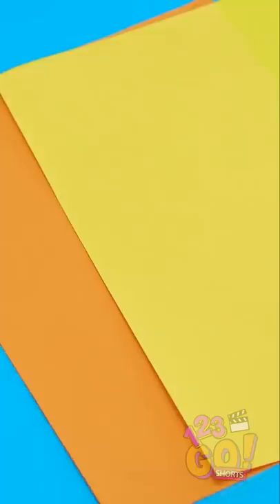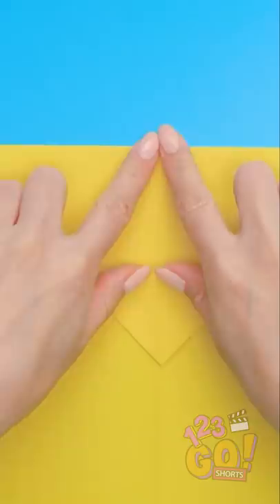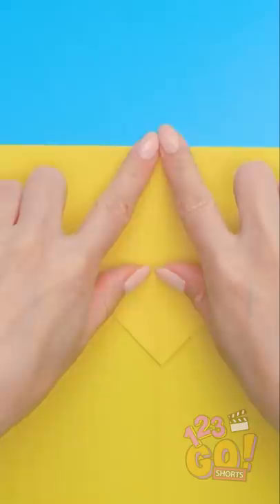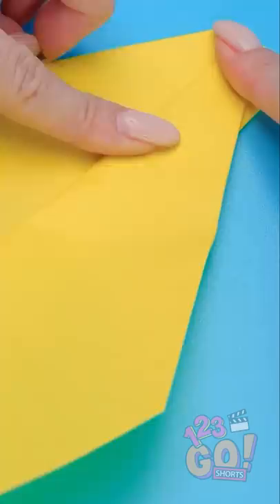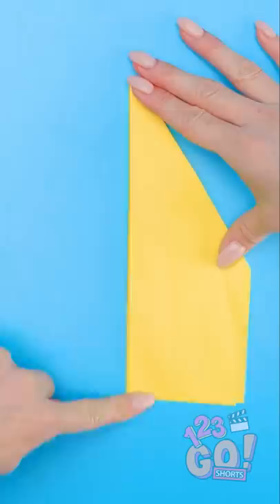MY PAPER PLANE IS BETTER THAN YOURS!